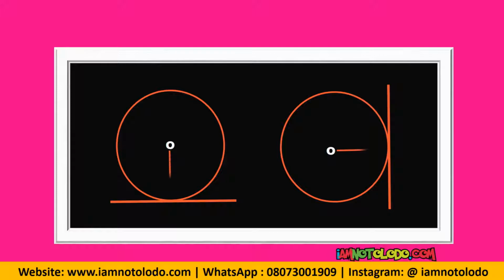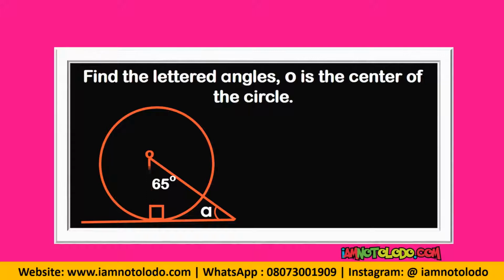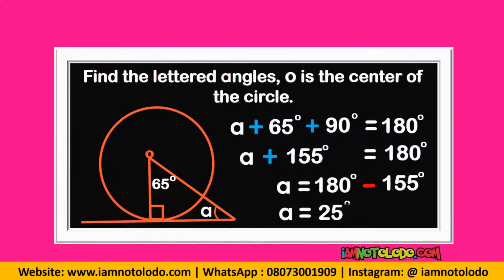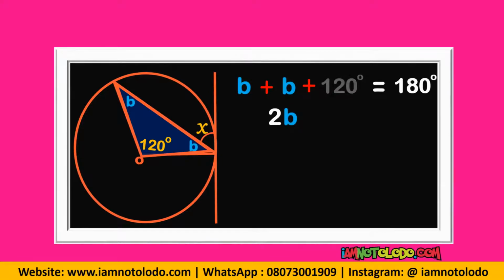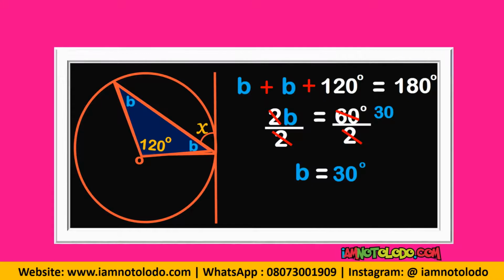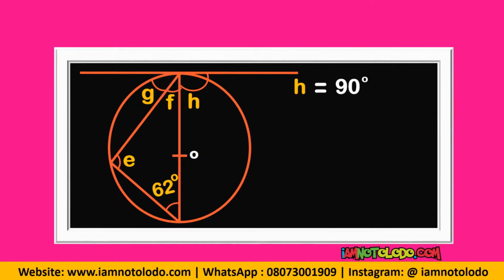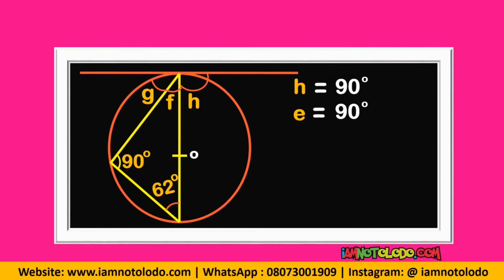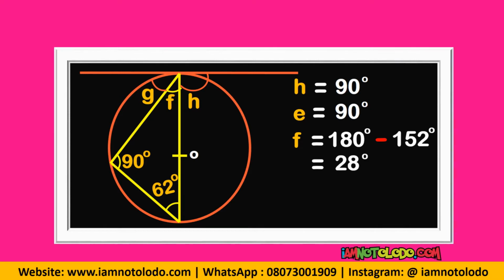Circle Theorem | Tangent Properties of a Circle | WAEC | NECO | SS 2 Math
In this video, you learn about the properties of a tangent and how to apply them in solving questions.

for more comprehensive videos.